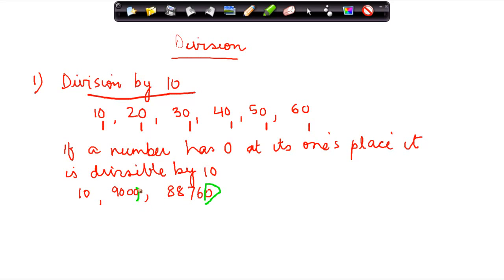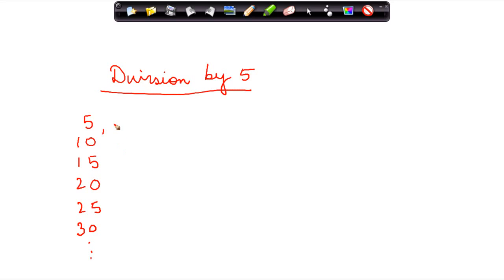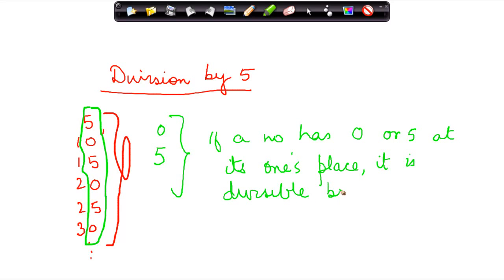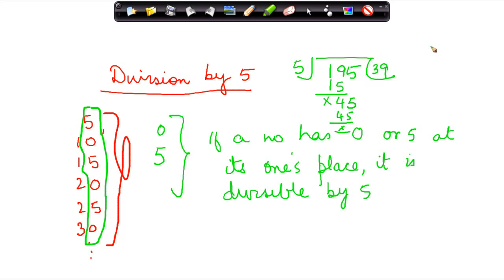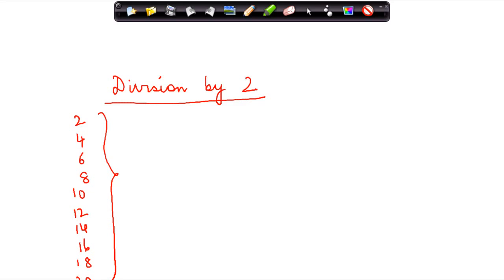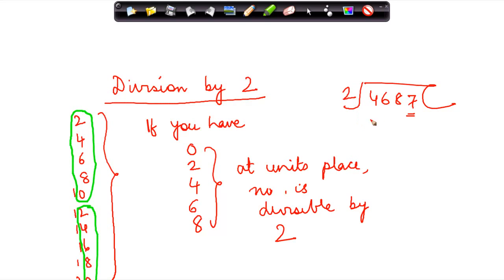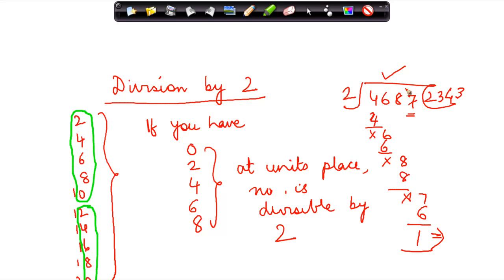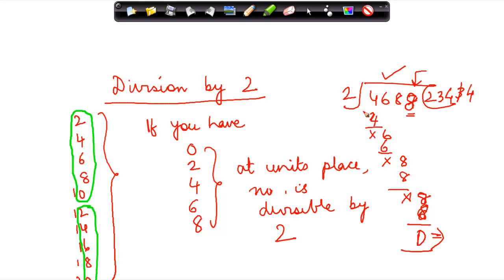When is a number divisible by 10,5 and 2 - Maths Class VI - CBSE/ ISCE/ NCERT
This Video explains when is a number divisible by 10,5 and 2. To find out one needs to note about specific properties of Numbers.